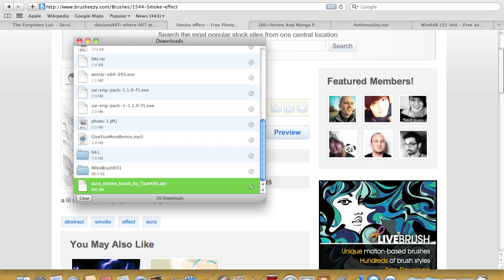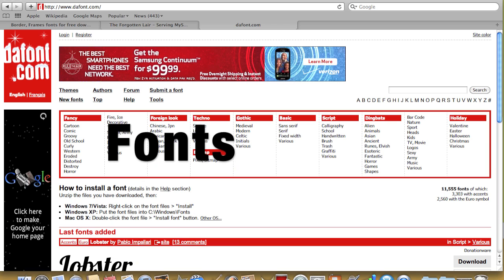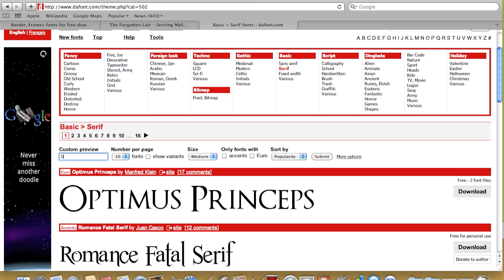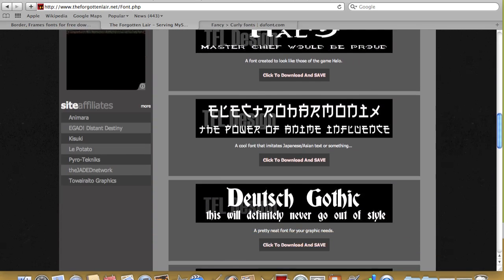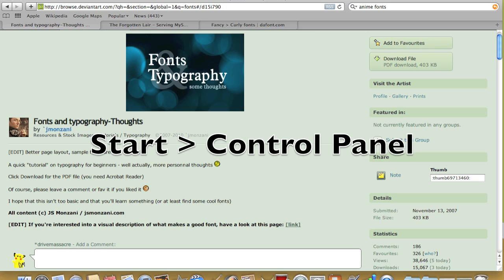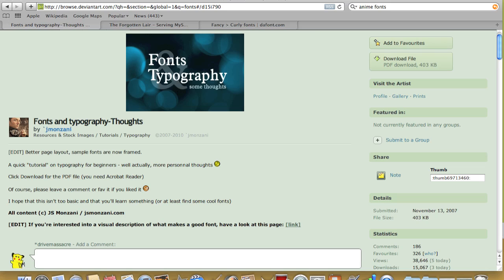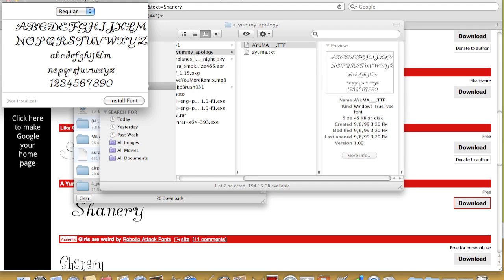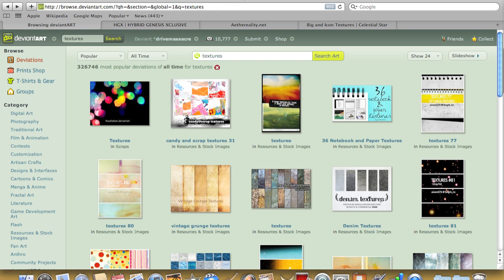Photoshop Tutorial: Where to get Brushes, Fonts & Textures! (PART 2)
▄ READ! ▄
Hey guys! I'm sorry this is a long tutorial... EVER haha.
But hopefully it helps you guys out with where to get some cool brushes, fonts and other stuff!

▄ LINKS! ▄▄

▄ BRUSHES! ▄▄

▄ FONTS! ▄▄

• Deviantart

▄TEXTURES! ▄▄